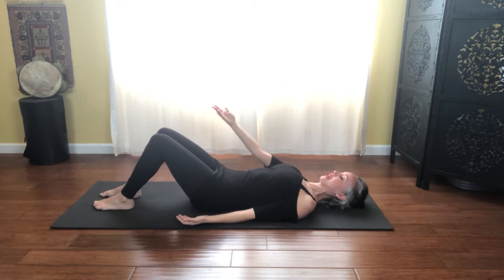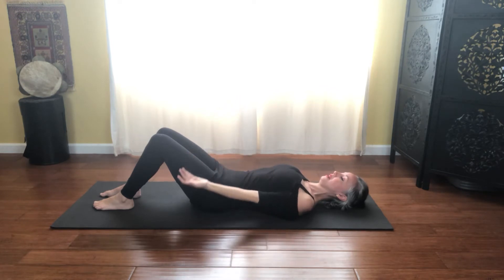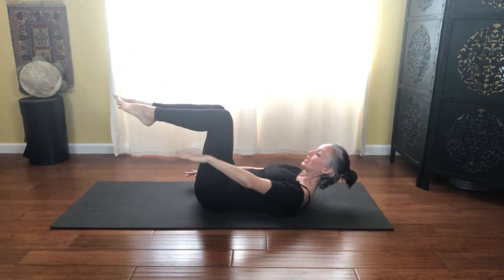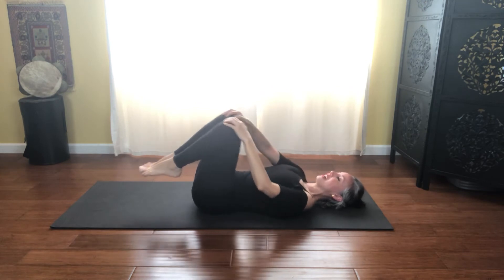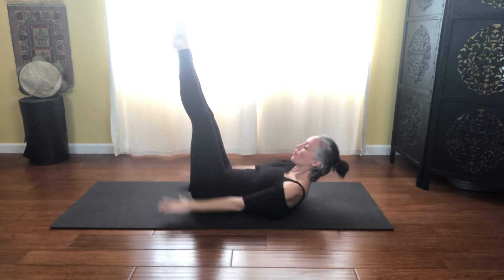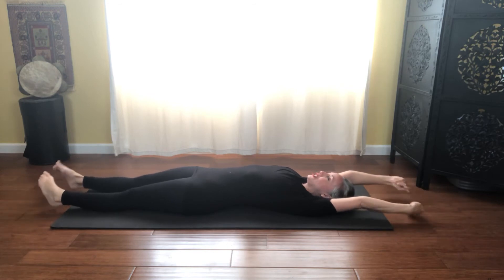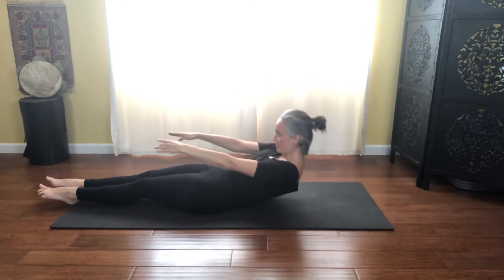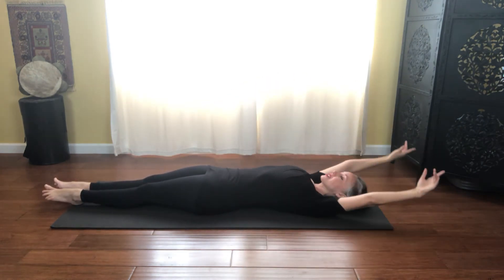October Pilates Challenge Day 13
Day 13 of our October Pilates Challenge. Core core core. Share how your progress is going with the hashtag octpilateschallenge to be eligible to win a private lesson.